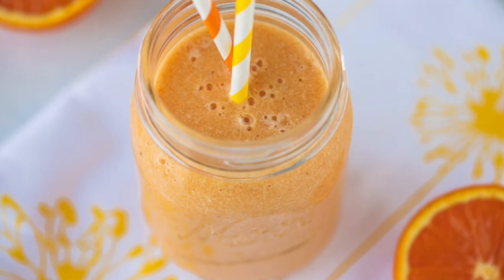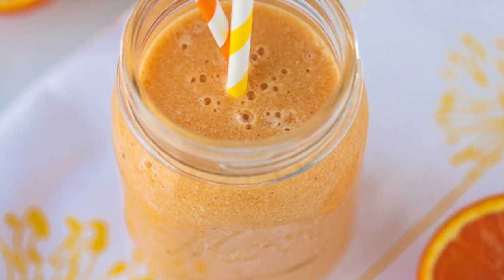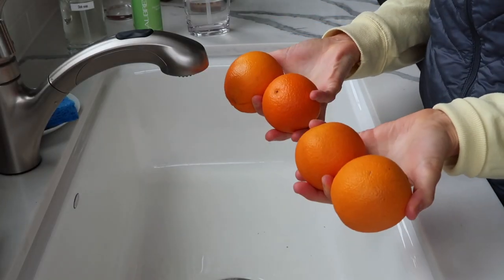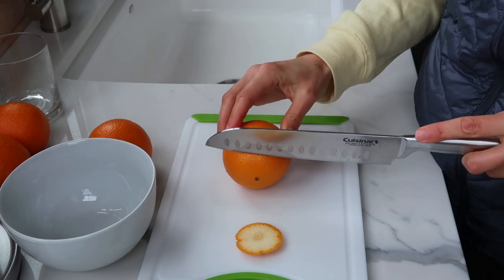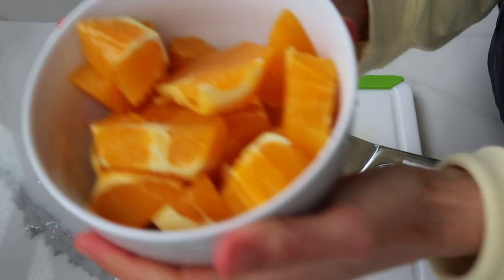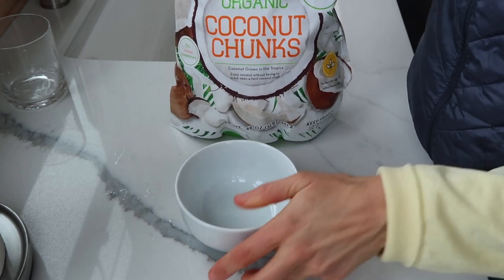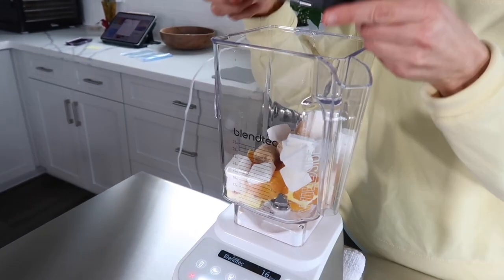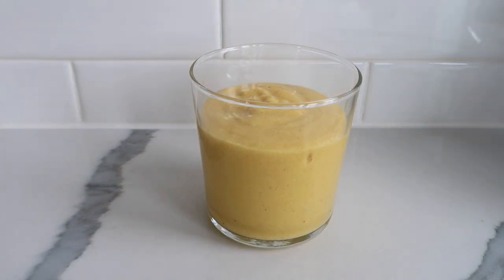Immune-Boosting Orange Banana Smoothie (Vegan & Dairy-Free)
This Immune-Boosting Orange Banana Smoothie is so creamy and delicious. With loads of Vitamin C, it's also nourishing and healthy. This easy dairy-free smoothie recipe only has 3 ingredients and tastes like a vegan Orange Julius. Enjoy this for a healthy breakfast or snack.

Don't miss my other video, Pineapple Orange Smoothie that will transport you to a tropical island!

Recipe highlights:

* One orange provides almost 80% of the recommended intake of Vitamin C. This recipe includes 2 oranges per serving!
* This is one of the easiest smoothies you’ll ever make. You only need 3 ingredients, plus water.
* Each of the two servings has 286% of the daily value of Vitamin C and 14% of the daily value of magnesium.

▶ Download my FREE Clean Eating 101 e-book and recipe guide (gluten-free + dairy-free)

▬ ABOUT CLEAN EATING KITCHEN ▬

If you're looking for easy recipes using real food ingredients, then you're in the right place. I'm Carrie Forrest and I have a masters degree in public health nutrition. More importantly, I'm someone who has used a real food diet and balanced lifestyle to recover from PCOS, autoimmune disease, anxiety, migraines, and food sensitivities.

I use a mostly gluten-free and dairy-free diet to manage my health issues, along with a balanced lifestyle. My mission is to help other women transform their health and live vibrantly.

I share real food recipes + tips for women who want to have more energy and feel great.